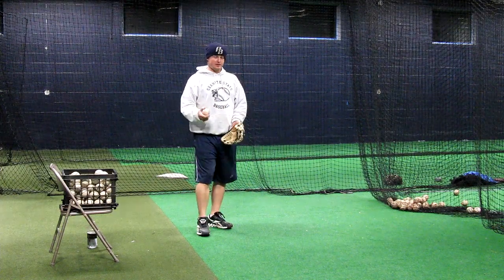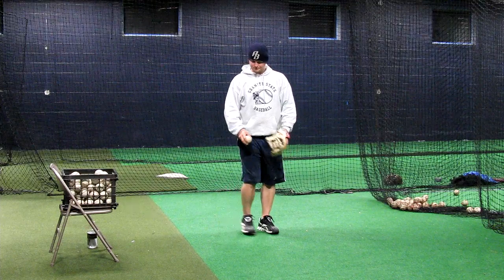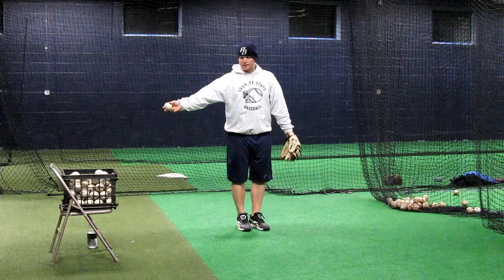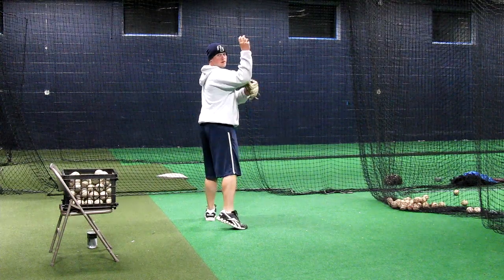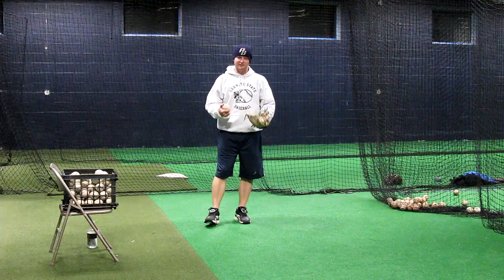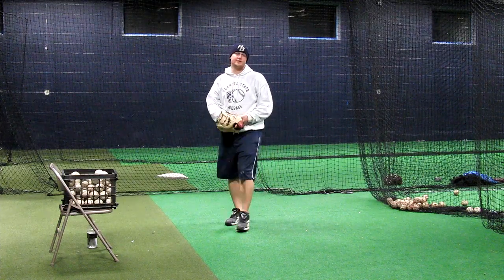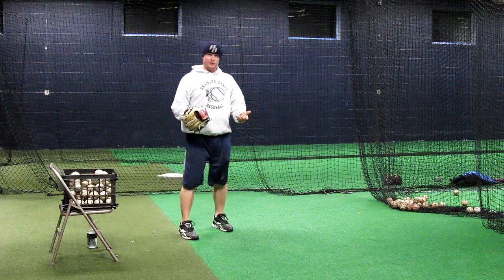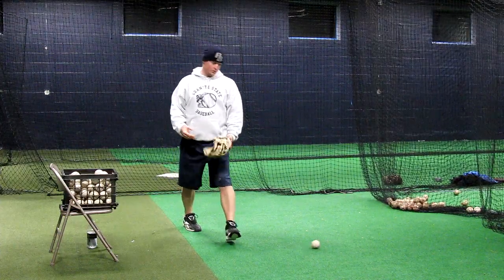Direction and Weight Shift in Throwing - Part 1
A.B. Athletic Development Cofounder Bobby Tewksbary discusses the components of direction and weight shift in the throw.